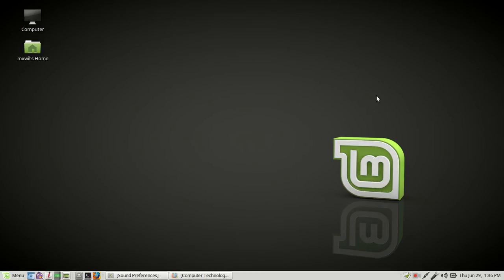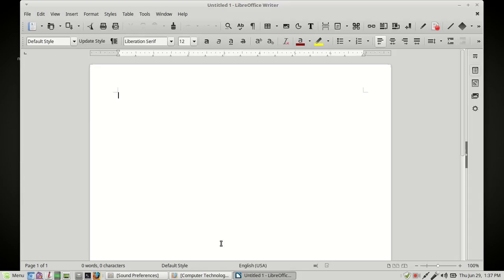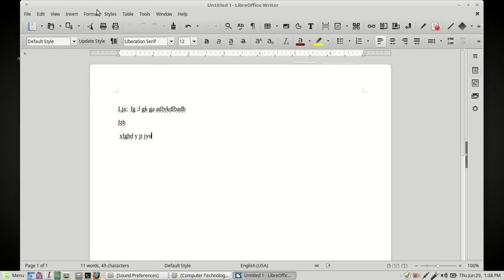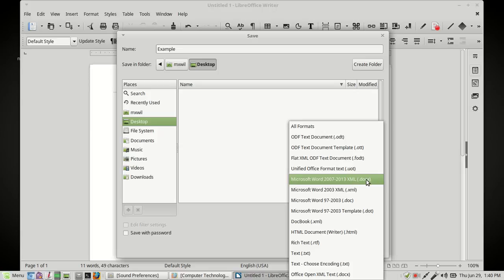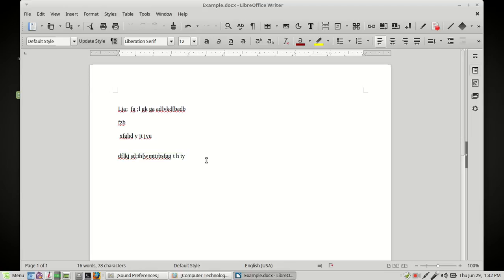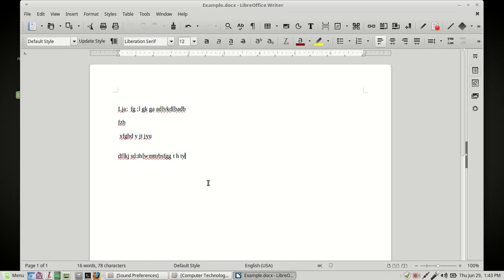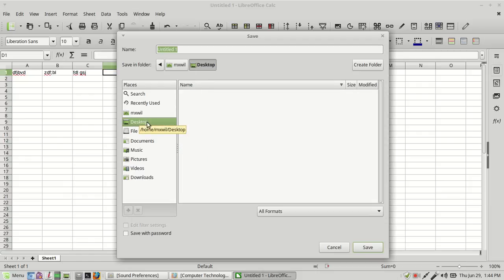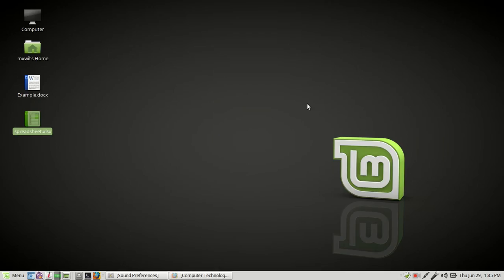5 LinuxMint18 Applications part5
welcome to this video, it is regarding Linux mint OS and installing applications on it. hope it helps.